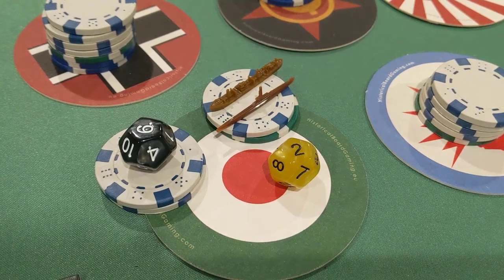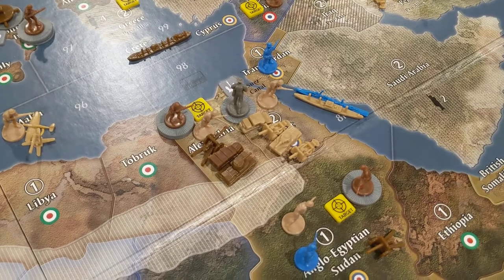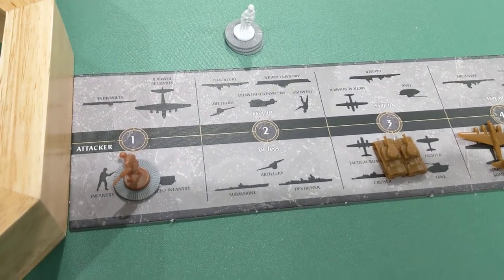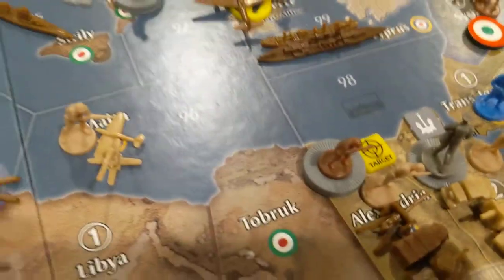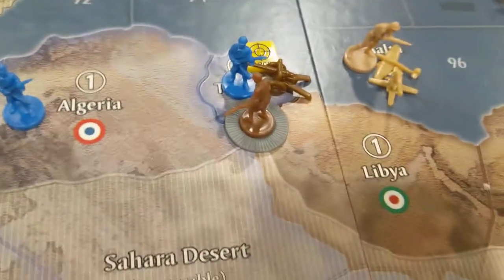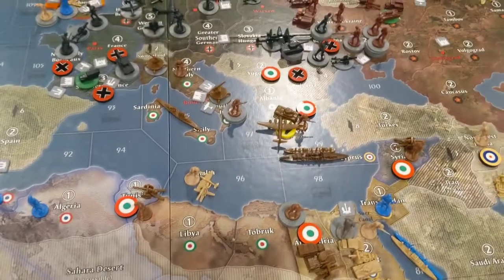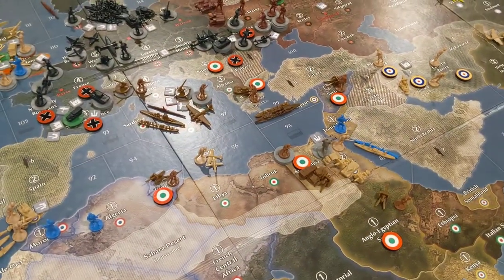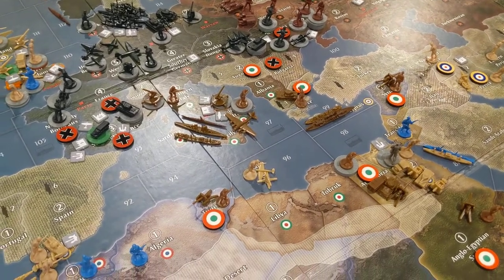Italian Turn #2 (I2) - Global 40 Axis and Allies Solitaire Game #2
Italy expands big time in the Med.